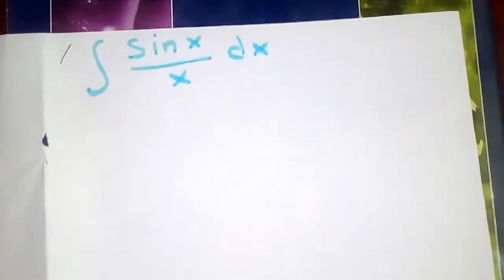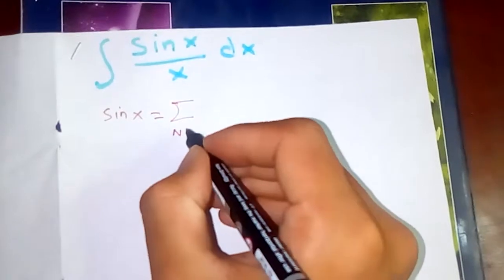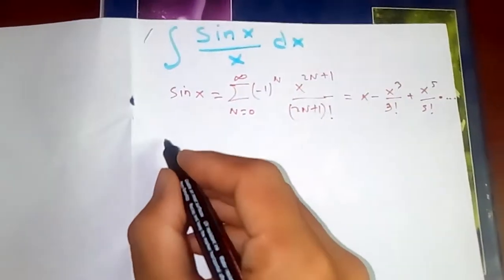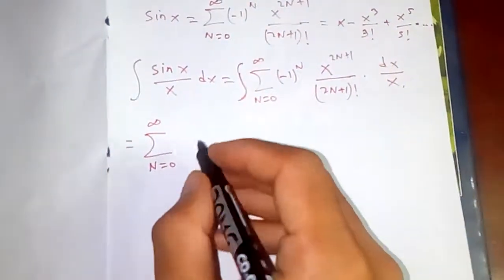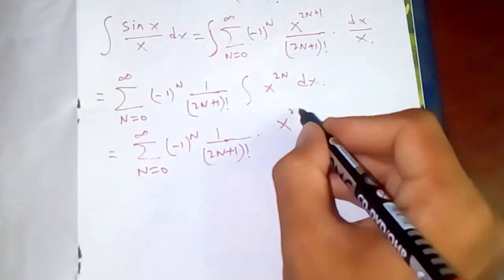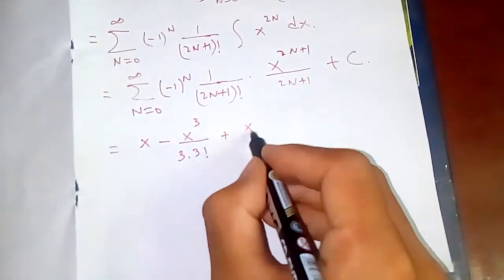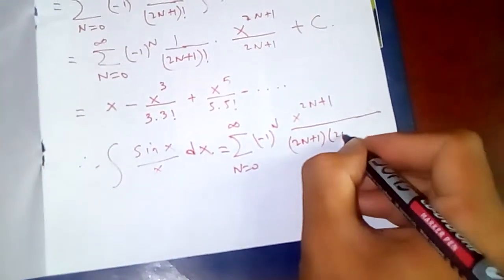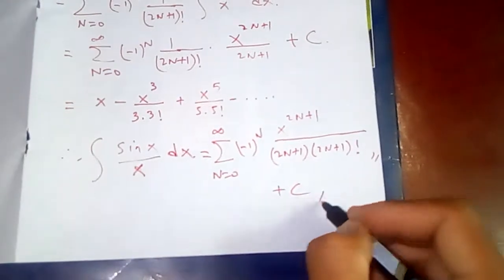EVALUATE: ∫ Sinx/xdx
This integral cannot be evaluate it simply, so, in order to integrate, we must use Taylor's expansion of sinx and you can check out the proof in the given link below: